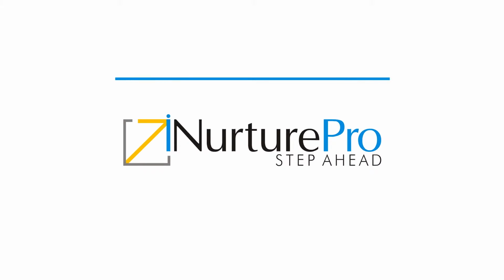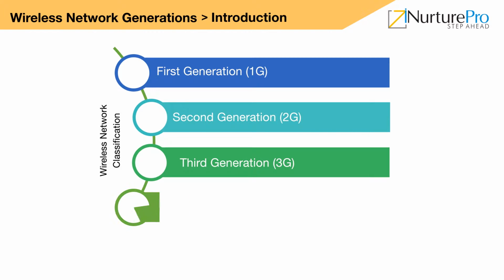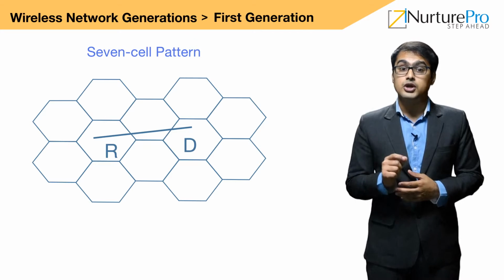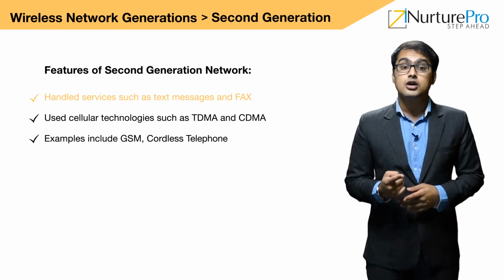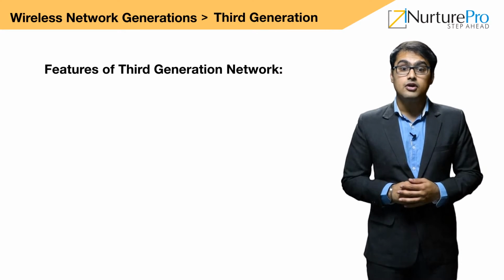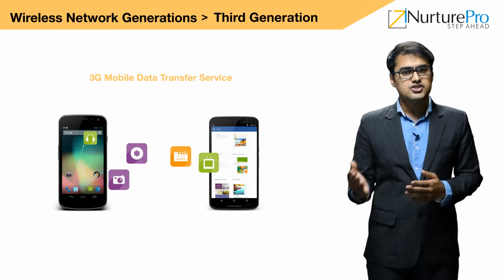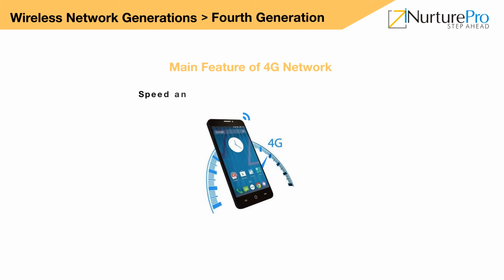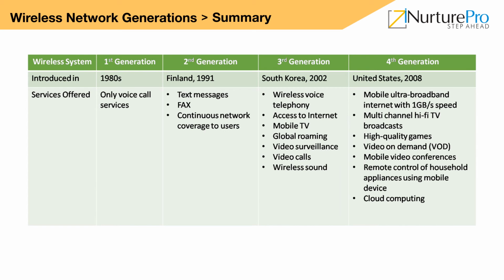RIO-MAAD M01 C02 VD Wireless Network Generations